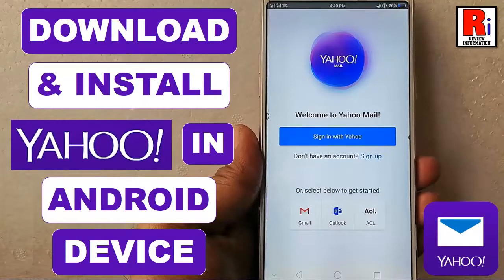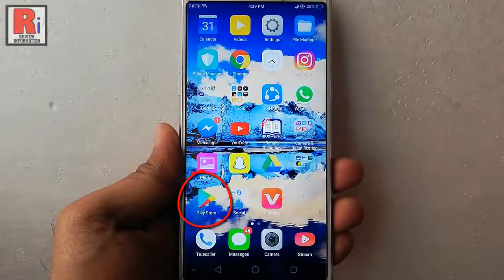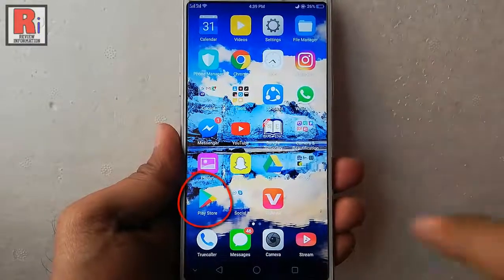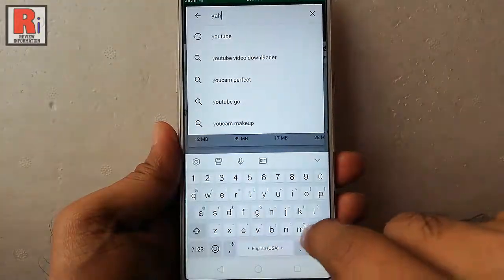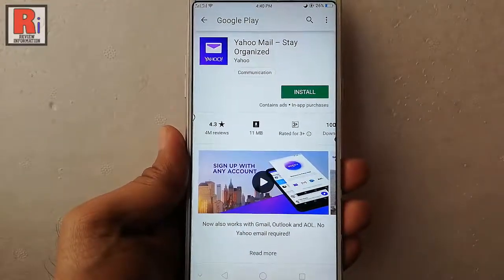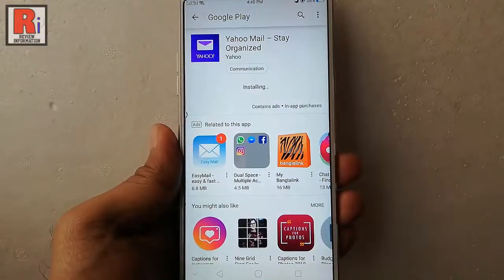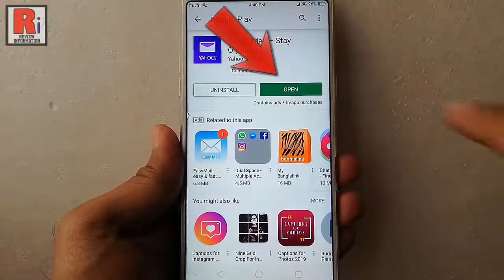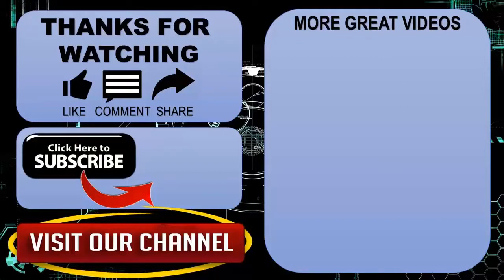DOWNLOAD & INSTALL YAHOO MAIL APP IN ANDROID DEVICE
IN THIS VIDEO I WILL SHOW YOU HOW TO DOWNLOAD & INSTALL YAHOO MAIL APP IN ANDROID DEVICE.